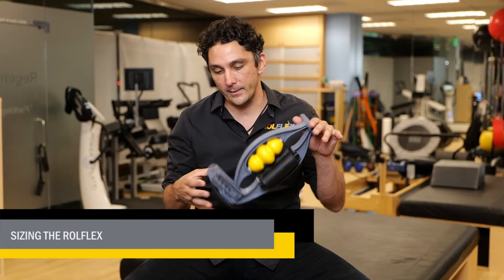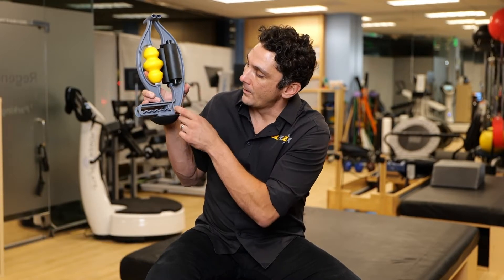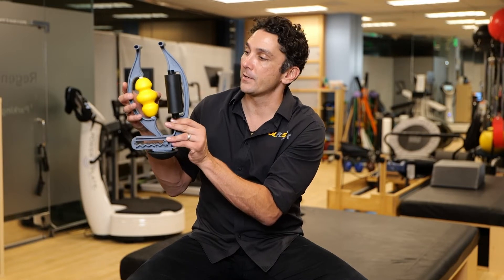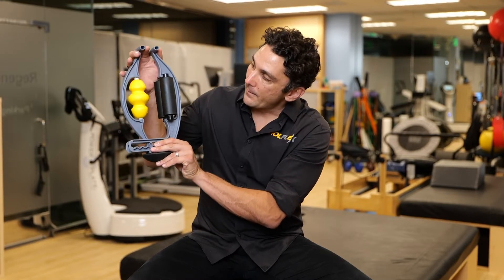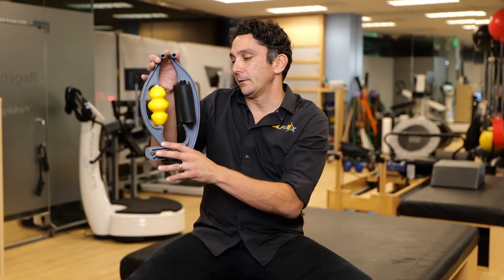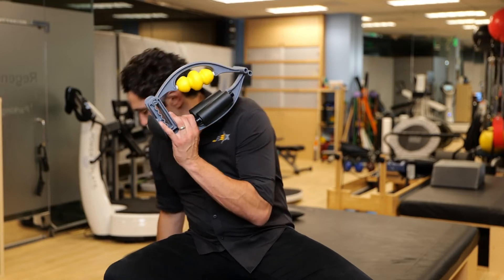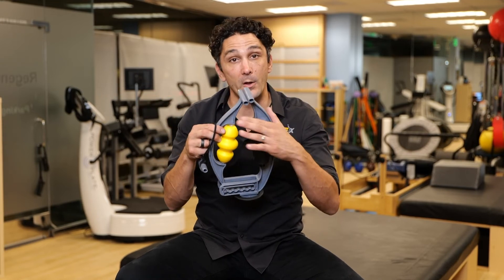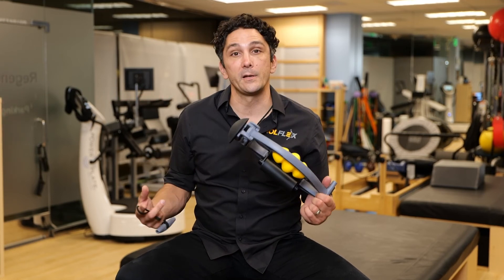Sizing the Rolflex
Physical Therapist and Chief Clinical Officer for Rolflex demonstrates the correct way to use the Rolflex.

2 to 3 minutes 2 to 3 times a day is all it takes to get you back to doing what you love.

Make sure to check out all of the instructional videos to get the most out of this game changing tool.

Recover better is our Moto. Unlike any other Foam Roller on the market, the Rolflex - a leveraged compression therapy tool-relieves muscular tension with a more balanced approach and pinpoint accuracy. The Rolflex allows you to work around extremely hard to reach areas and joints, such as the knee and elbow.

The Rolflex is helpful for general arm and leg pain all the way to specific repetitive stress injuries such as: Tennis Elbow, Golfers Elbow, Tendonitis, Carpal Tunnel, Shin Splints, Tight Calves, Runners Knee, IT band issues, Plantar Fasciitis and many more.

Just toss it in a bag, brief case or back pack and self-massage anywhere and anytime. The Rolflex is great for all athletes and fitness enthusiasts that need to stretch, recover or activate their muscles before and after a workout.